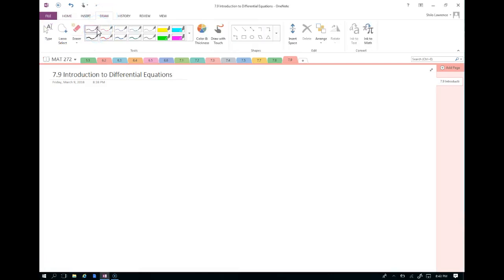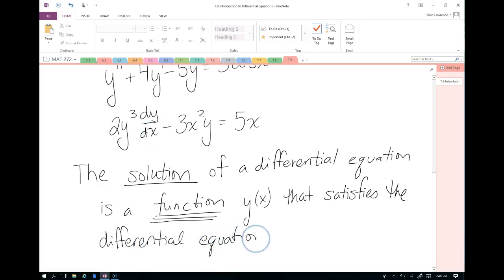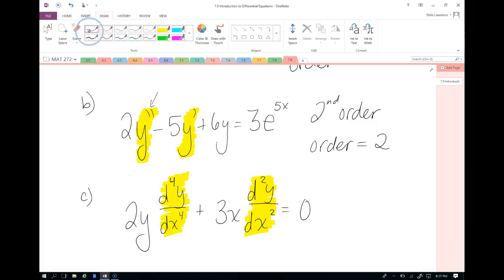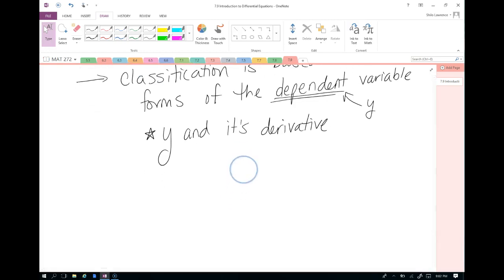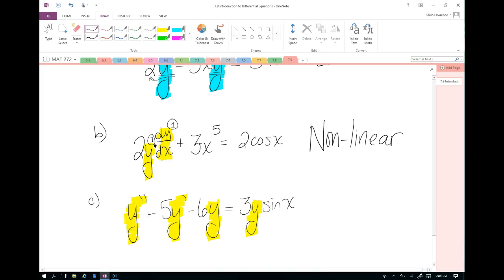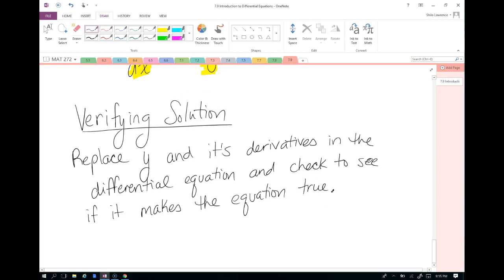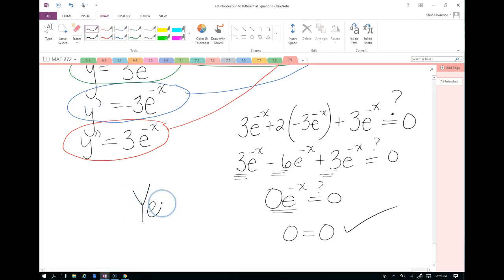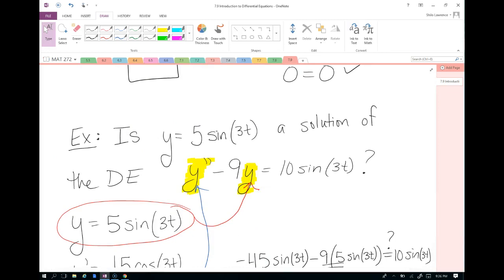MAT 272 Section 7.9 Intro to DE (Part 1)